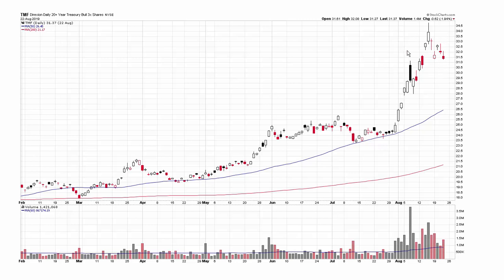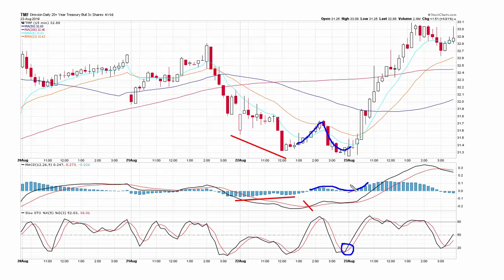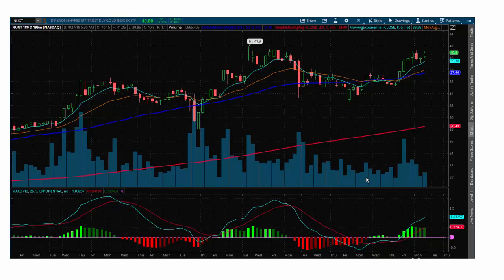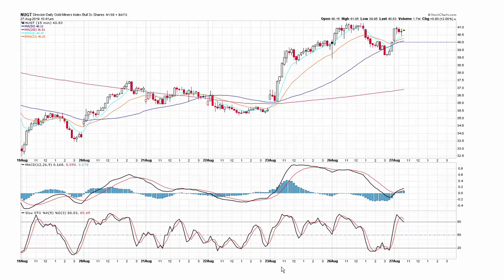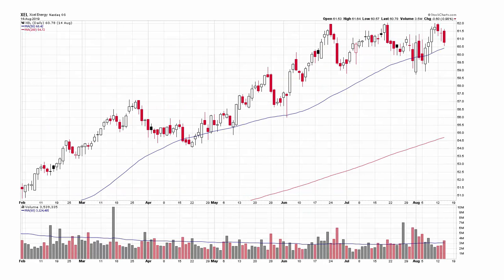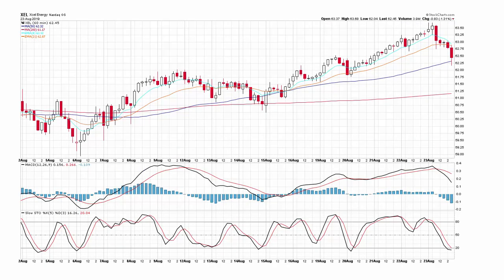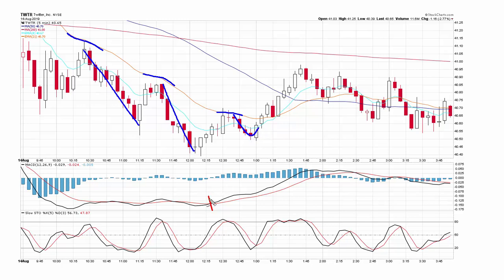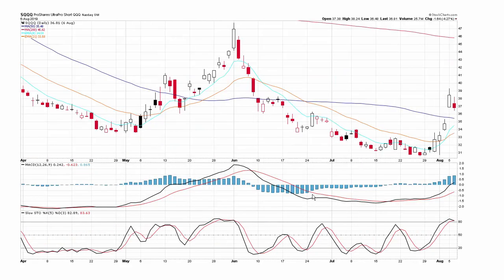Example Trades with MACD and Stochastic